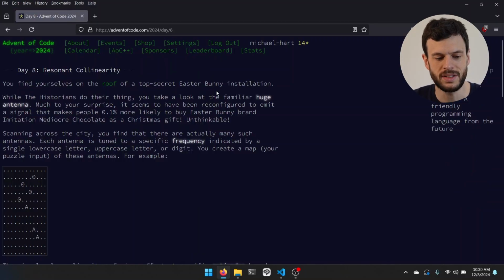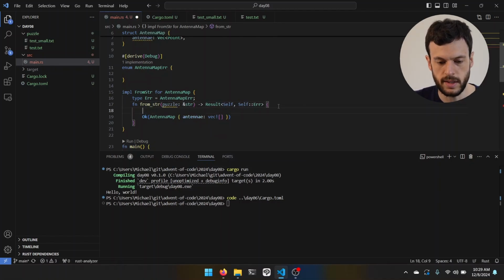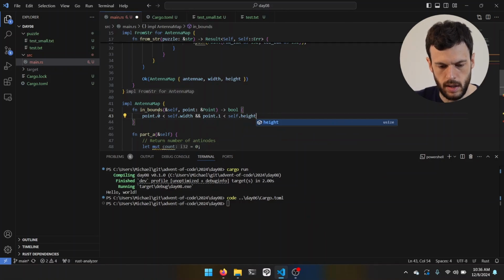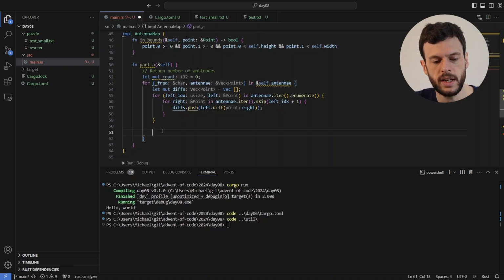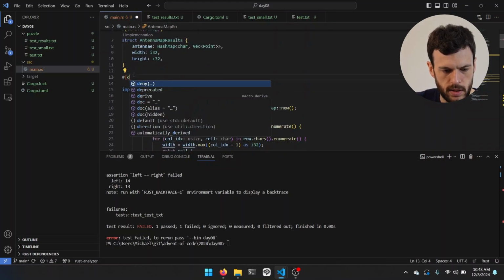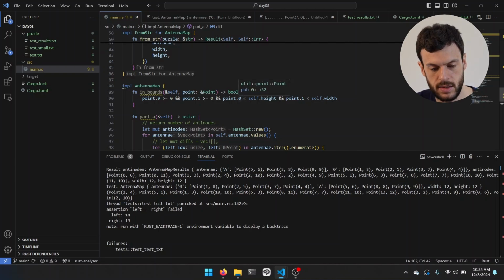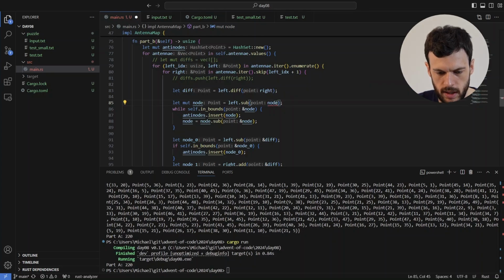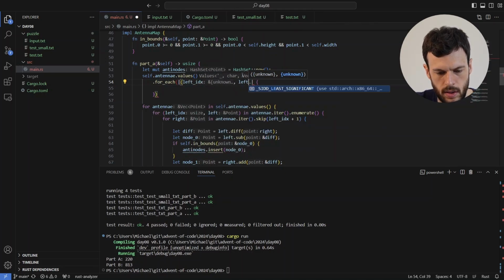#8 Day 08 Resonant Collinearity | Advent Of Code 2024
Day 8 of the Advent of Code challenge. I found this one trickier to understand in the beginning, but fairly easy to implement, minus one or two setbacks with bad code and misunderstanding the problem.

I was also happy to reuse the Point struct and add a couple of new methods to it.

Chapter times:
00:00 Introduction and Reading the Puzzle
00:37 Reading Part One
04:03 Basic Tests and Parsing the Puzzle
10:10 Solving Part One
34:50 Solving Part Two
41:35 Deciding Not to Refactor and Goodbye!